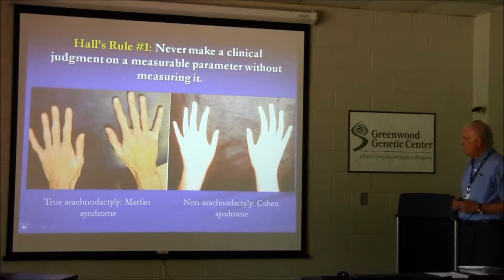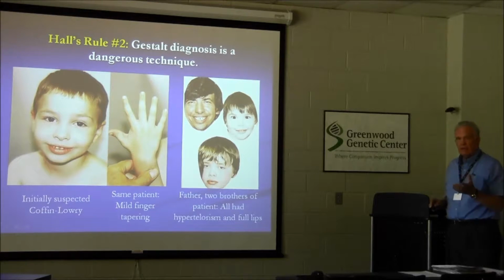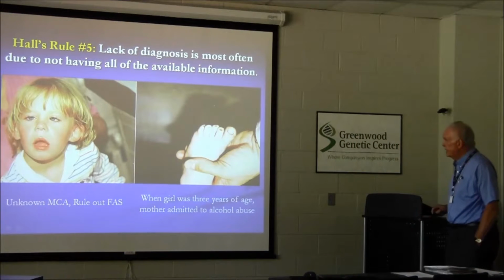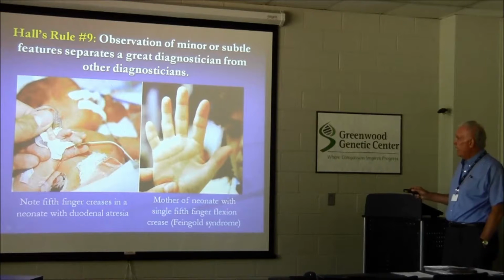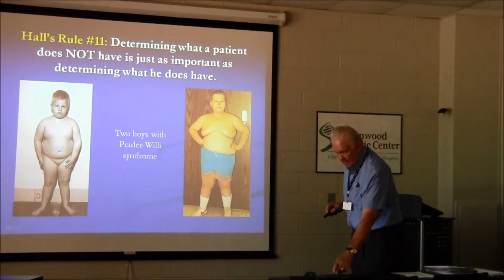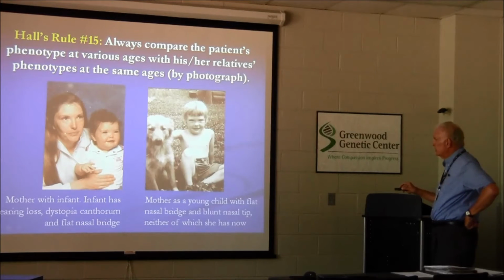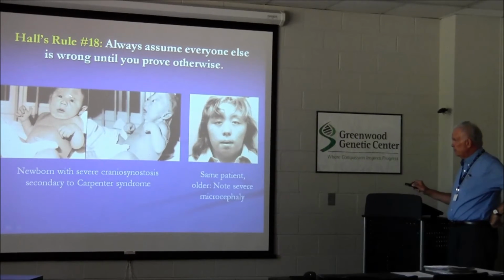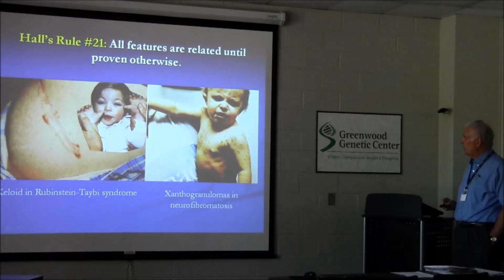Hall's Rules of Dysmorphology - Part 1 - Dr. Bryan Hall